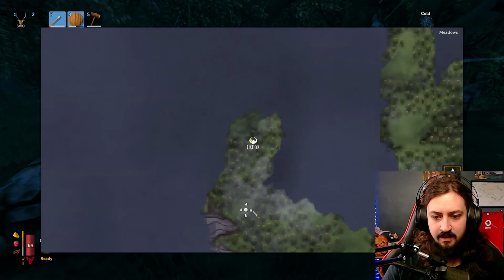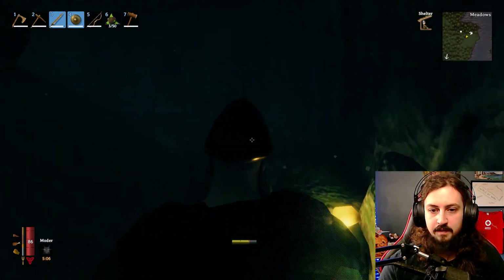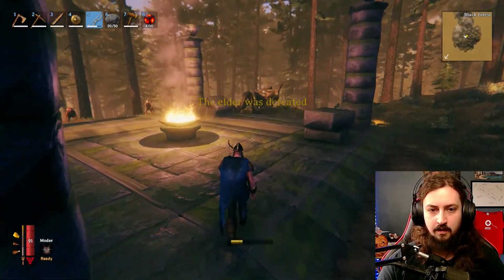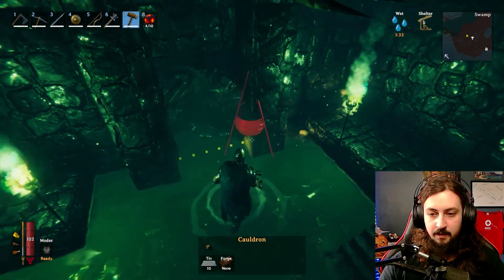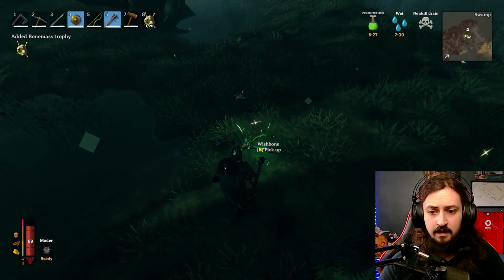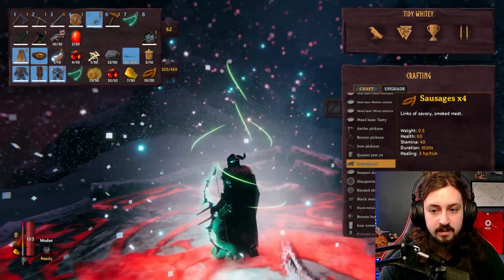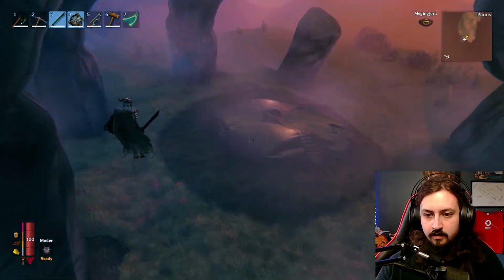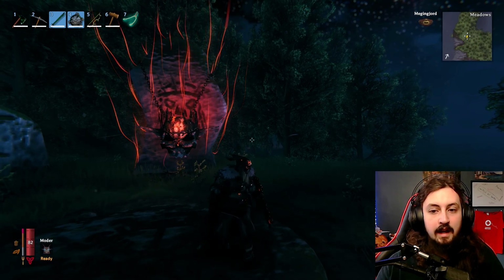How To Summon and Defeat All 5 Valheim Bosses